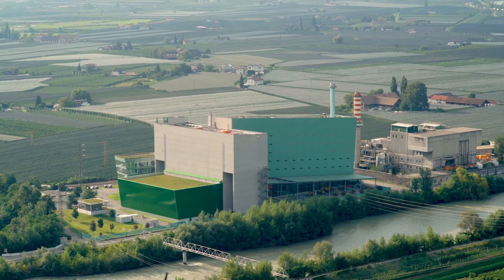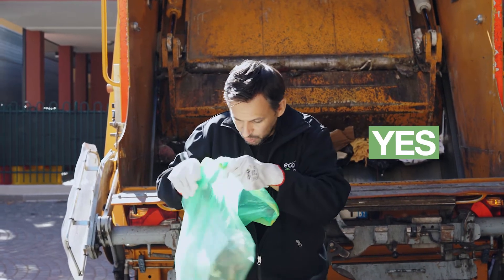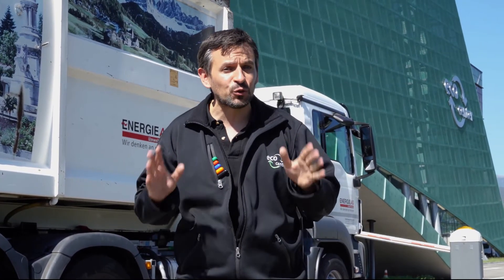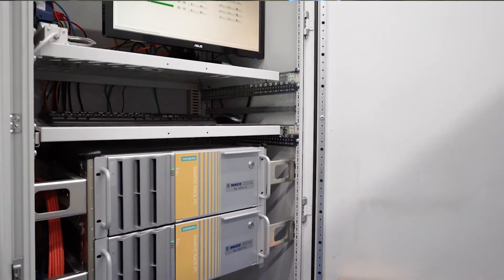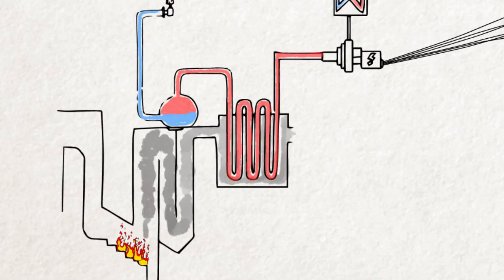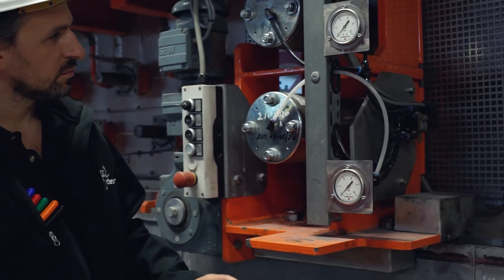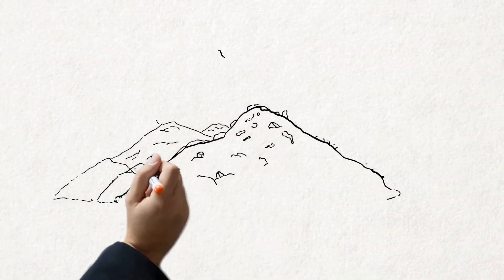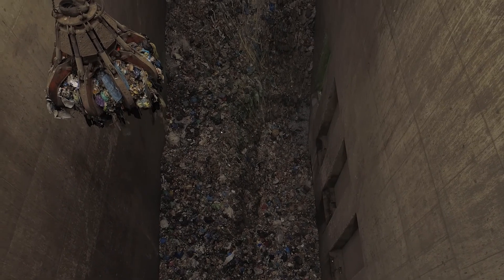Bolzano waste-to-energy plant - How it works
𝗘𝗱𝘂𝗰𝗮𝘁𝗶𝗼𝗻𝗮𝗹 𝘃𝗶𝗱𝗲𝗼 on how the Bolzano 𝘄𝗮𝘀𝘁𝗲-𝘁𝗼-𝗲𝗻𝗲𝗿𝗴𝘆 𝗽𝗹𝗮𝗻𝘁 works.